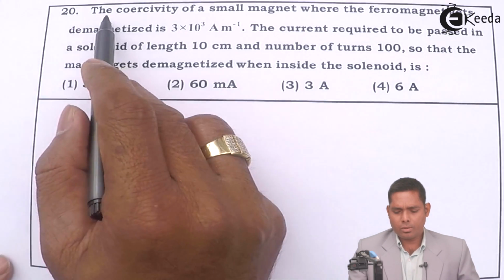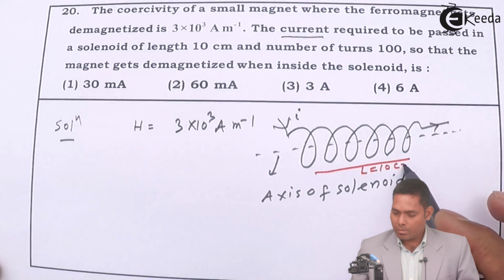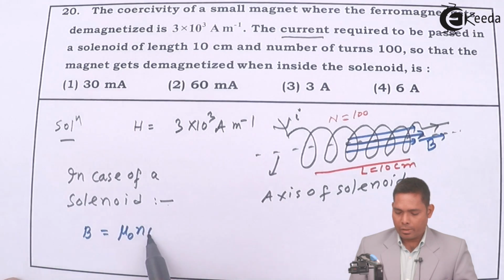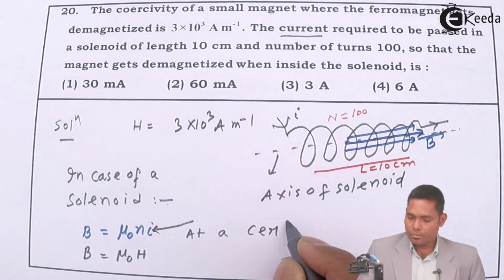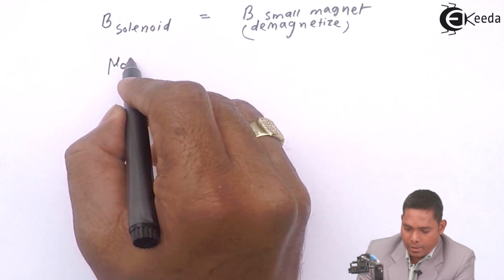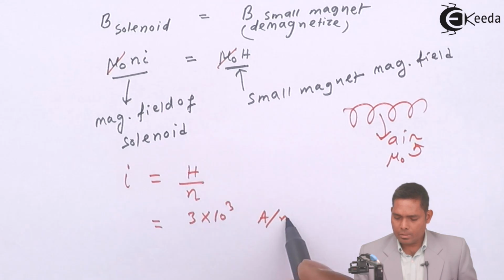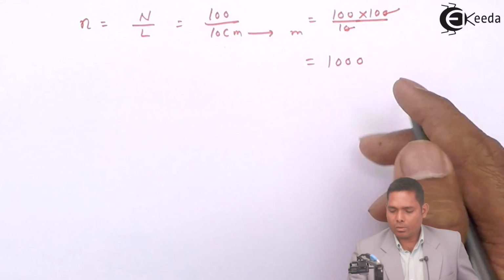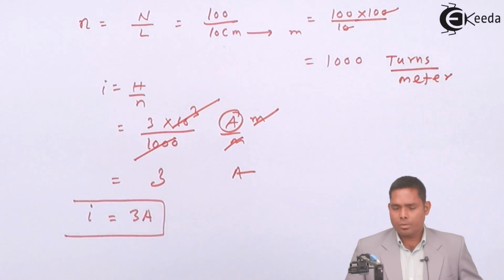IIT-JEE Main 2014 - Physics Paper Video Solution - Question 20 | Ekeeda.com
Video Lecture on Question 20 of IIT-JEE Main 2014 Physics Paper of Physics IIT-JEE Main 2014 Paper Video Solution.